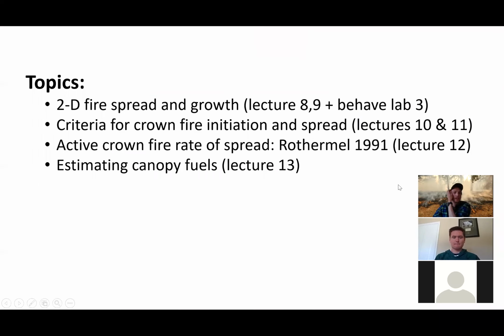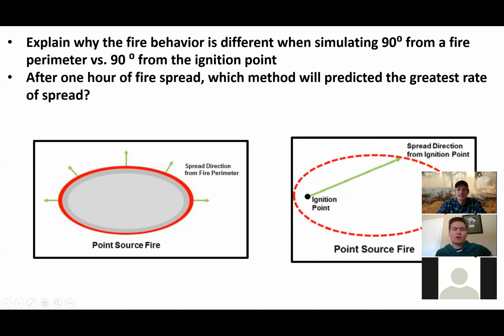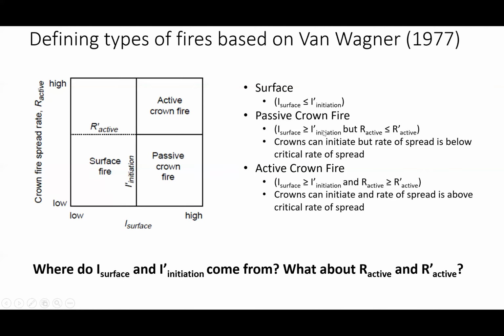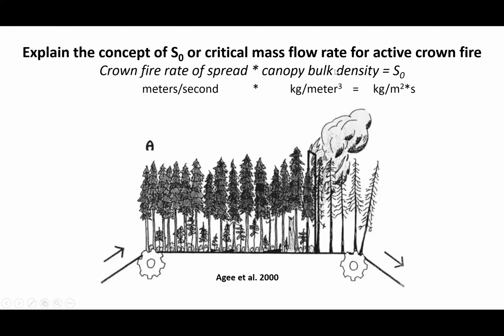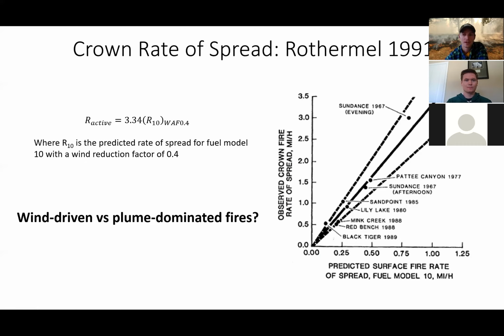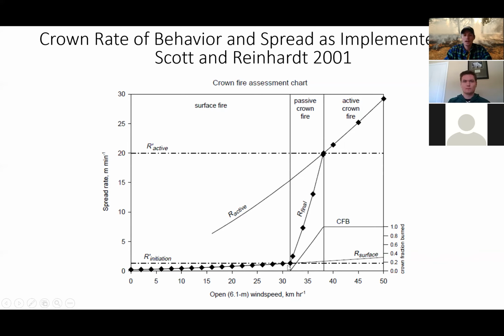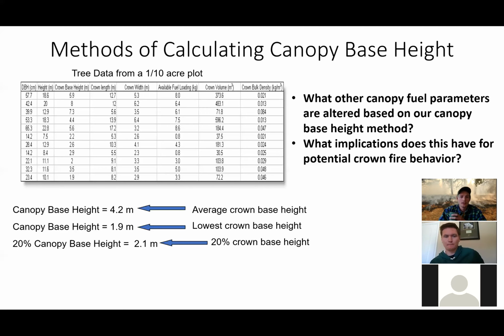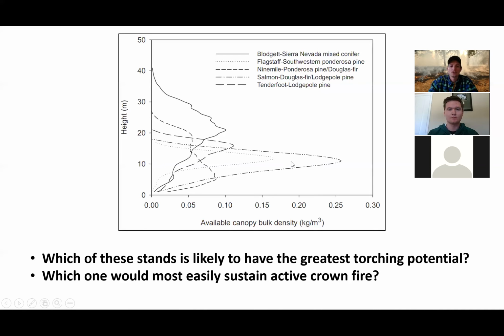Quiz 4 Review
F425 Review for quiz 4